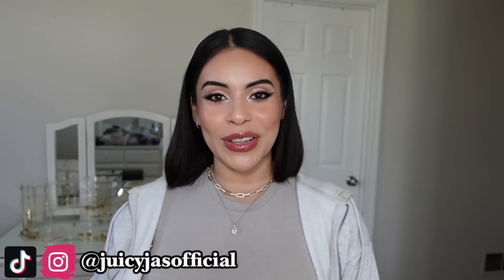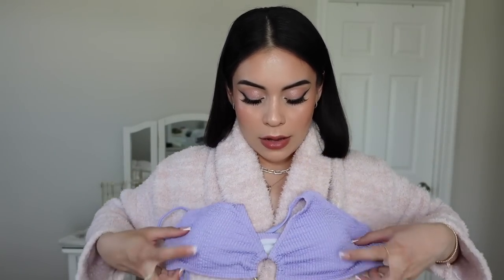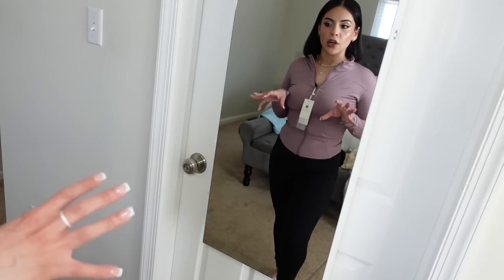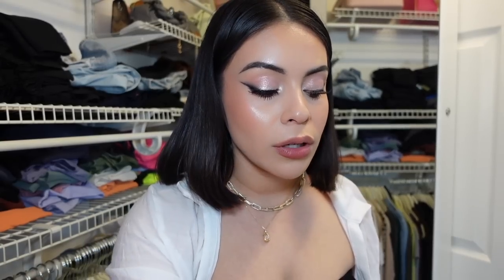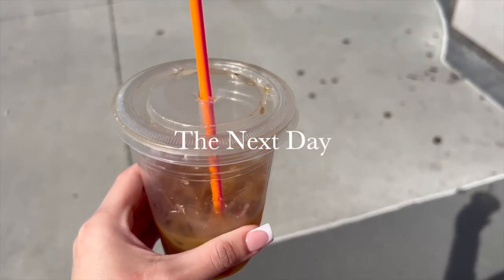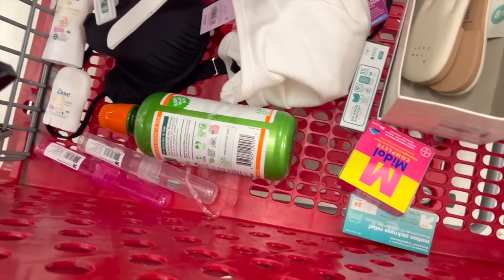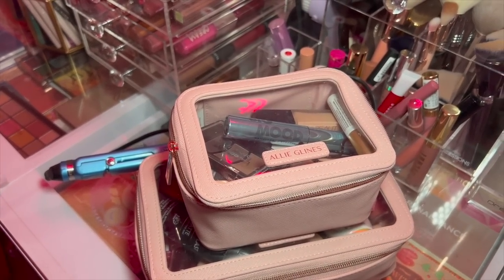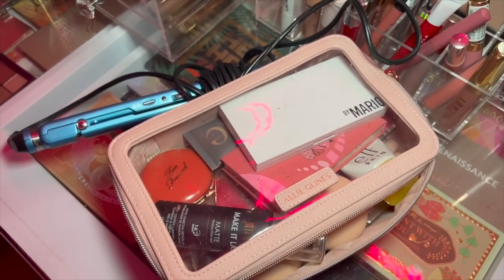Let's Hang Out 👯‍♀️ Pack With Me, Amazon Haul & Target Run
💕 THINGS MENTIONED / USED IN VLOG

- Tinkle Eye Brow Razors
- 3 Piece Colorful Halter Bathing Suit
- Green 3 Piece Bathing Suit
- Lavender 3 Piece Bathing Suit
- Black 1 Piece Bathing Suit
- Jw Pei Green Purse
- Cross Body Straw Shoulder Bag
- Baby Blue Workout Leggings (thicker)
- Sage Green / Black Leggings (buttery)
- Workout Track Jacket
- Tan Cropped Hoodie
- Black Dress
- White Button Up

💖 ABOUT ME

Hi! My name is Jasmine I am 27 and located outside of Philadelphia, Pennsylvania. I am a Penn State Graduate with a Business Degree. Currently I am a full time YouTuber with a huge passion for all things beauty. I am half Puerto Rican/half Guatemalan & I speak fluent Spanish. I have a beauty channel (JuicyJas) but on this channel I share with you random footage of my daily life and more lifestyle content. You will sometimes see my husband Hector and our pup Bernard who is a pitbull boxer mix (we adopted him December 2018) I hope you enjoy all the randomness!

XO,

Jasmine | JuicyJas ♡